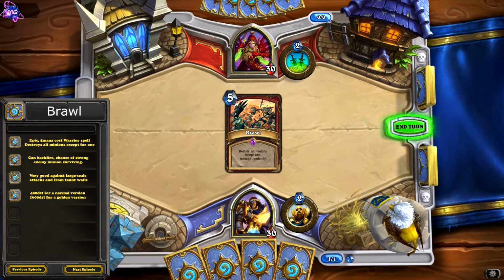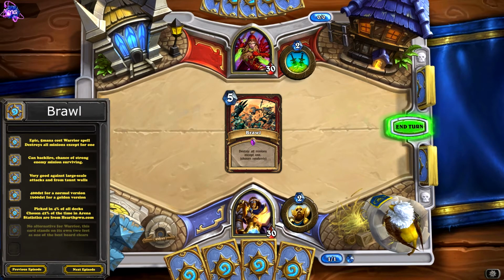[Ep. 30] Hearthstone Highlights: Brawl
Hearthstone Highlights is series where I take one card from the game, provide some background information on it, and give my opinion on its usefulness as well as any alternative there may be.

I am grateful for ManaGrind's support of this series, check them out over at:

Hearthstone Highlights uses information gathered from the following sources:

Thanks to Youtube for supplying the background music!

Head on over to my twitter account to chat with me (@jjhfry) or to suggest a card you'd specifically like to see me cover!

See You Next Turn!